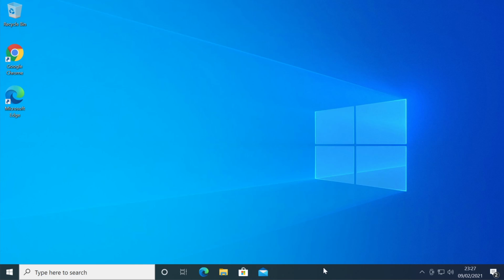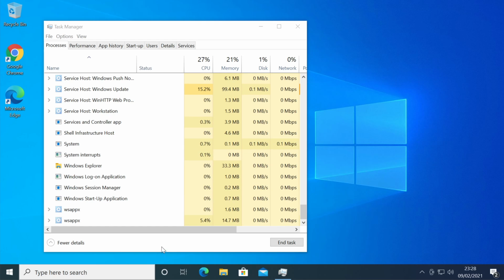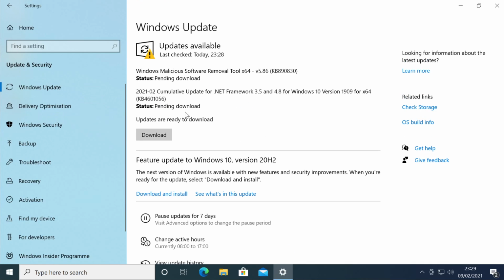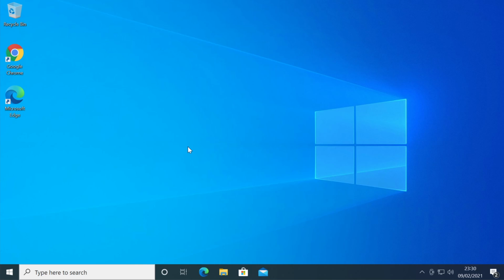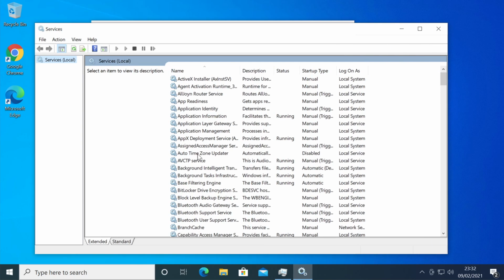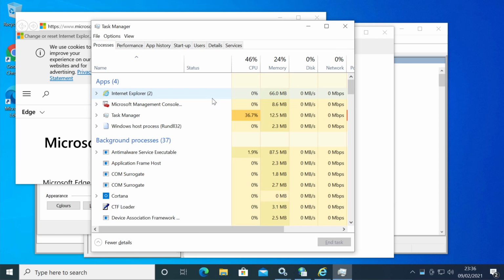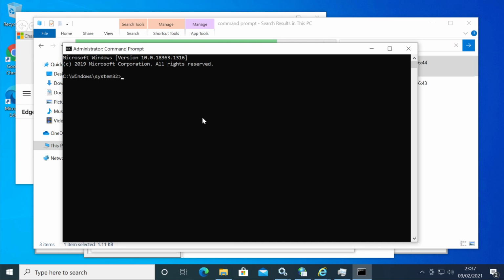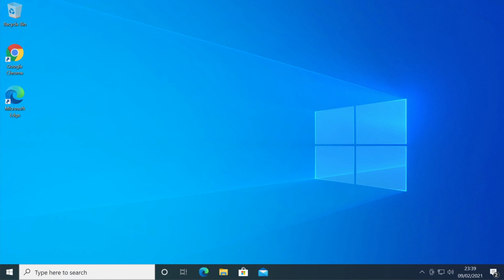How to fix "explorer.exe Class not Registered" Error in Windows 10 (2021)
In this video I will show you How to fix "explorer.exe Class not Registered" Error in Windows 10 (2021).